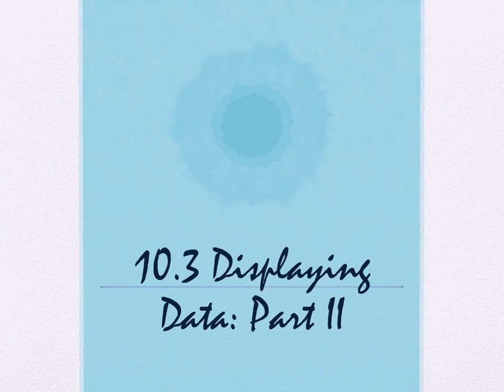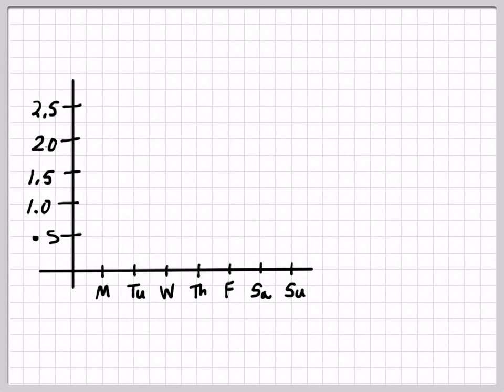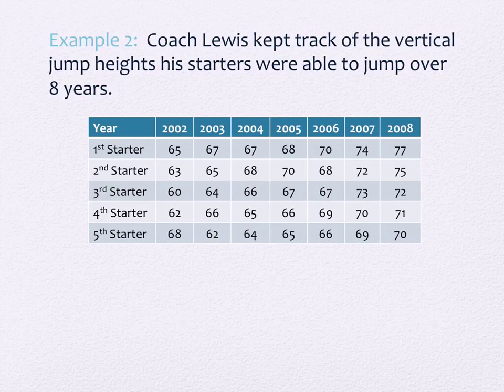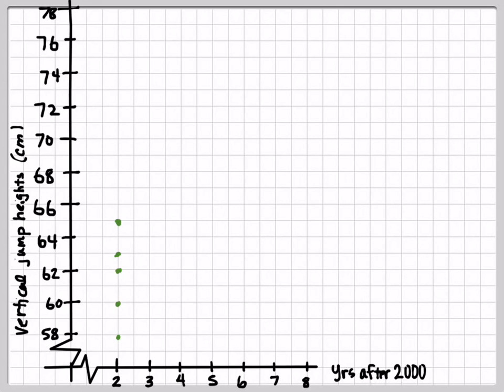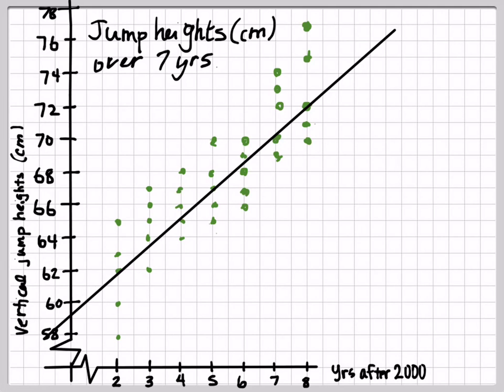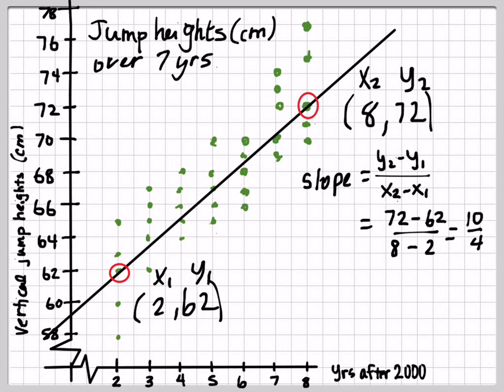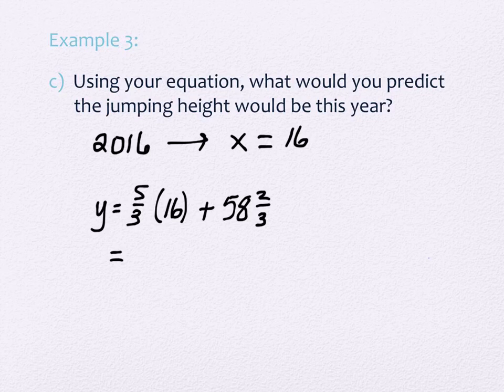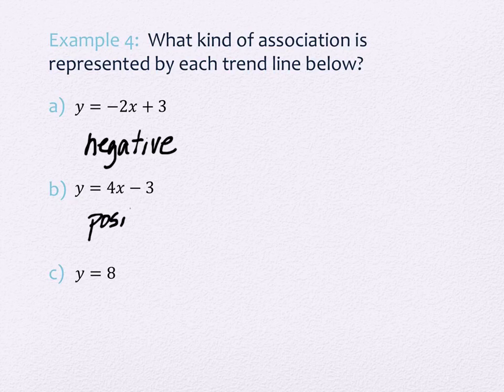10.3 Displaying Data: Part II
Spring 2016, Prop and Stat Reason, Section 10.3